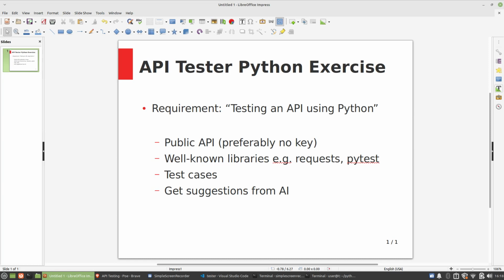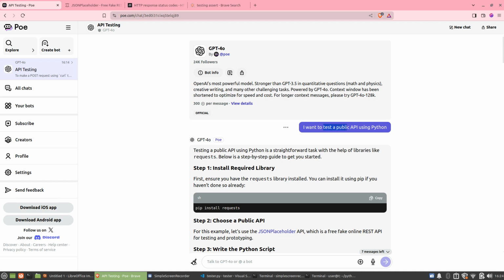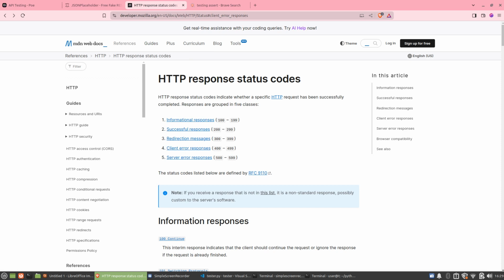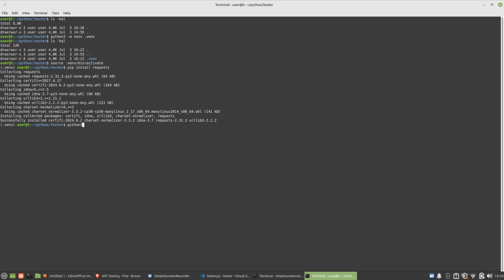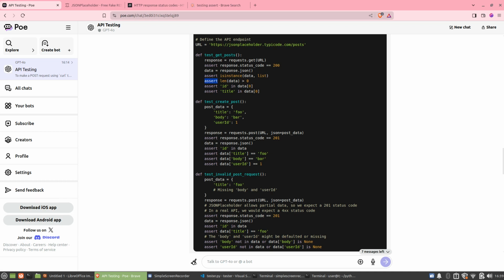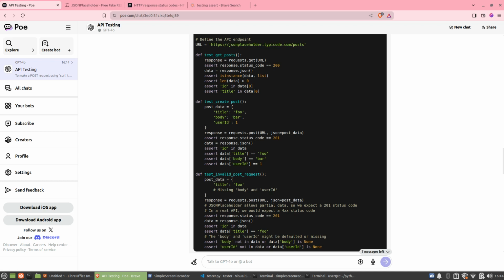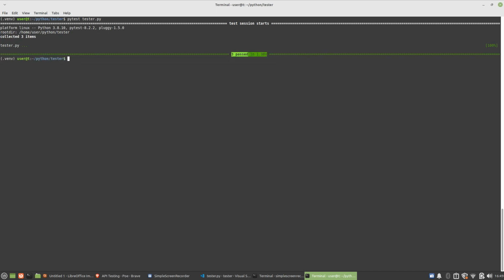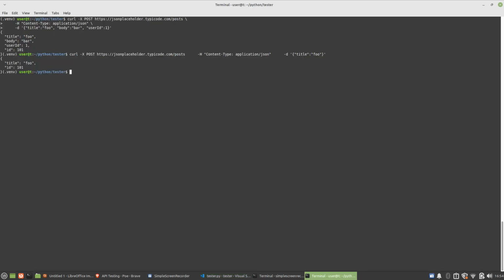API Testing Using Python Tutorial For DevOps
How to use Python to test an API.

In this video I start with the common module "requests" to test a public API. Then I use a common testing framework "pytest" to create test cases and run tests against them. Finally I show how to use bash and curl to make an API request. All using GPT-4o AI to assist.